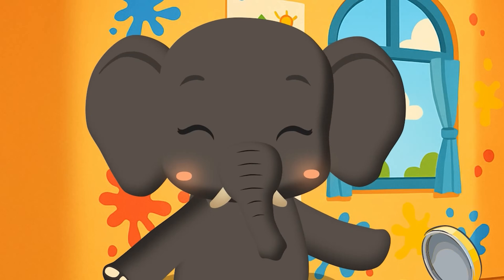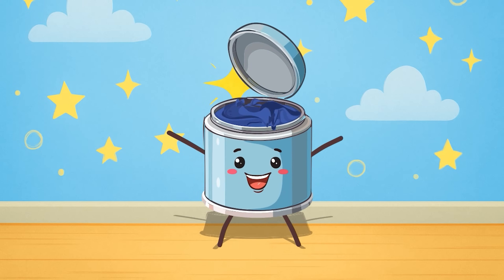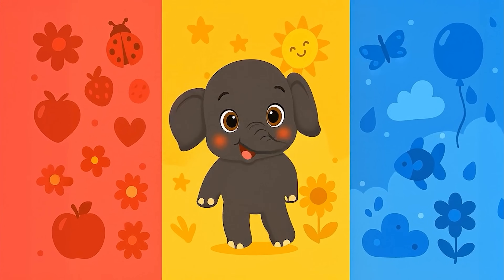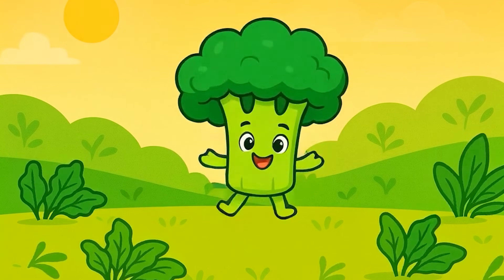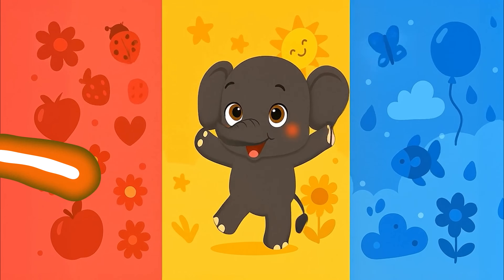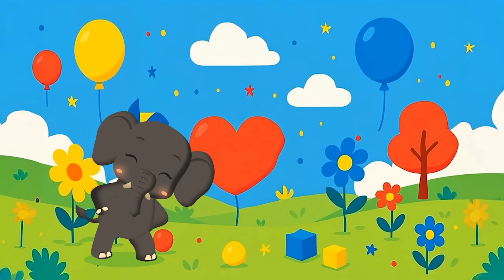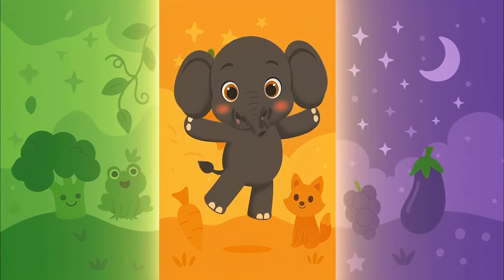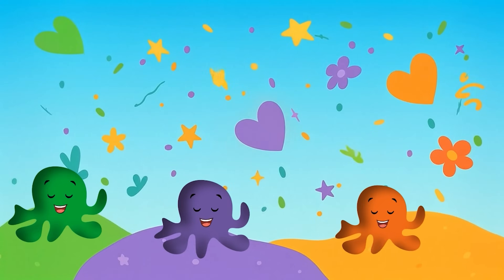Color Mixing Song! Learn How Red + Blue Makes Purple | Educational Video for Preschoolers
Color Mixing Song! 🎨 Learn how primary colors mix to create secondary colors in this educational video for toddlers and preschoolers. Perfect for children learning colors in India, Indonesia, Malaysia, and Philippines and across Asia.

• Primary Colors: Red, Blue, Yellow
• Color Mixing: Red + Blue = Purple
• Color Mixing: Yellow + Blue = Green
• Color Mixing: Red + Yellow = Orange
• English Color Vocabulary & Recognition
• Fun, Interactive Way to Learn Color Theory Basics

📚 **COLOR MIXING MAGIC RESULTS:**
🎨 Red + Blue = Purple (Violet)
🎨 Yellow + Blue = Green
🎨 Red + Yellow = Orange

🎵 **PERFECT FOR:**
• Toddlers (2-3 years old)
• Preschoolers (3-5 years old)
• Kindergarten Color Lessons
• ESL Learners in Asia
• Parents & Teachers Seeking Creative Educational Content

📢 **GREAT FOR CHILDREN IN:**
India, Indonesia, Malaysia, Philippines, Singapore, Vietnam, Thailand, Bangladesh, Pakistan, Sri Lanka, Nepal, and across Asia!

👍 **Perfect for homeschooling, classroom activities, and creative playtime!**

Lyrics:
Hi friend. Look what I found.
Three magical paint pots.
One is yellow, one is blue, and one is red.
Each one has a special power. Let's see what happens.

Three little paint pots standing in a row,
The red one shines with energy and glow!
The blue feels cool like splashes from the sea,
And yellow beams with joy and light for me!

Phanphan dances, 1-2-3,
With red, blue, yellow — whee, whee, whee!
Colors spinning all around,
Painting joy on every ground!

Look, red, yellow, and blue.
With these, we can make green, orange, and purple.
Let's mix these colors now!

Yellow and blue go swirl and spin,
They mix together — and Green jumps in!
We see green in veggies, like broccoli so bright
And on a bouncy frog, hopping left and right!

Yellow and red go spin and squish,
They mix together — and Orange goes swish!
We see orange in carrots, crunchy and sweet,
And on a fox with tiny, dancing feet!

Red and blue go spin around,
They mix together — and Purple is found!
We see purple in grapes, so juicy and sweet,
And in eggplants too, a veggie treat!

Phanphan jumps and twirls with glee,
Orange, green, and purple — whee!
Mixing colors, one by one,
Look what happens — oh, what fun!